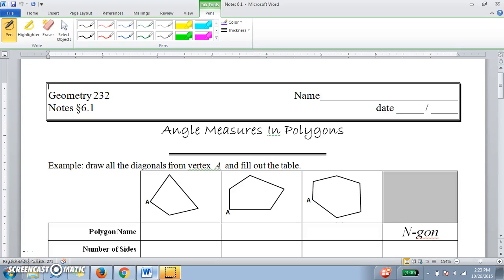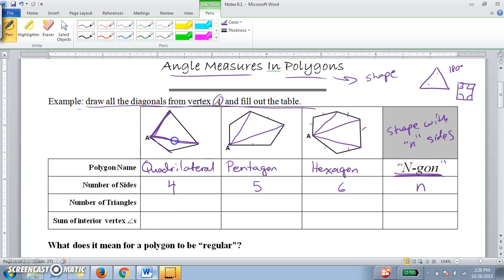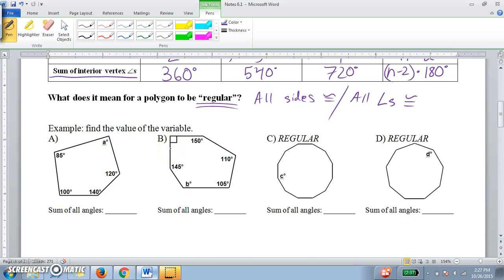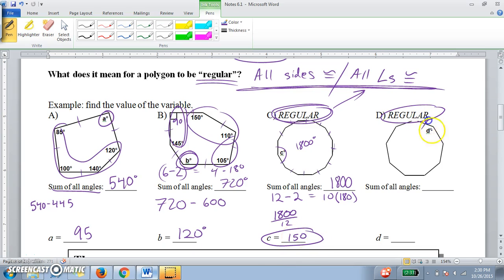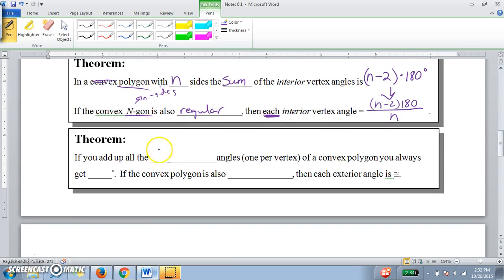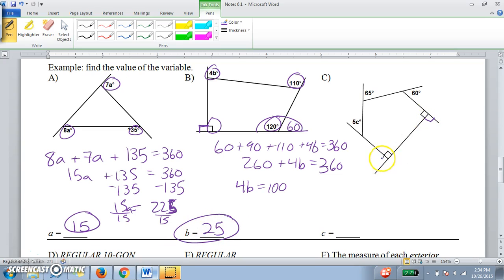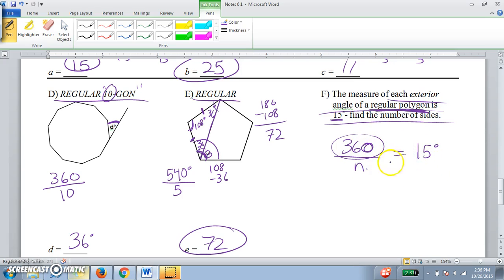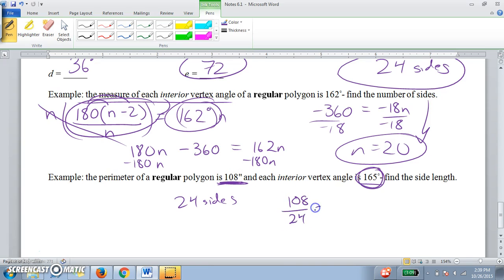Geo 232 Section 6.1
Section 6.1: Angle Measures in Polygons